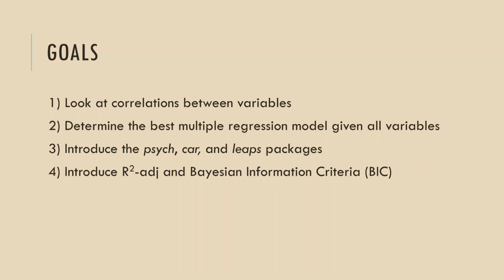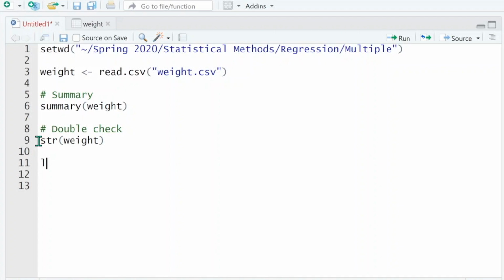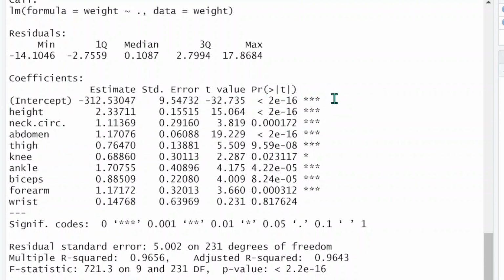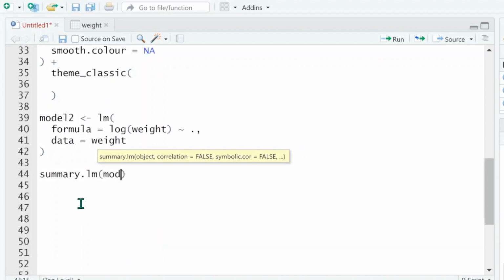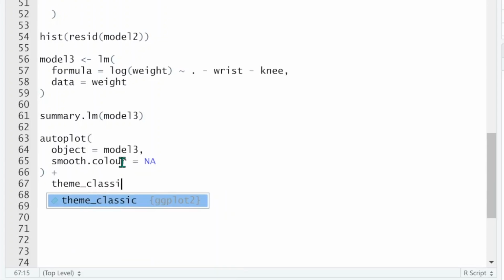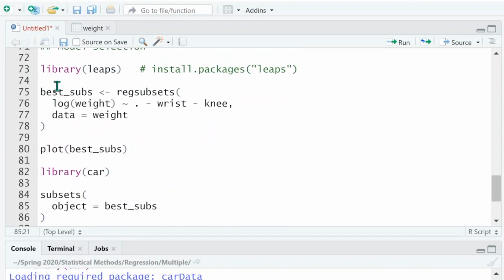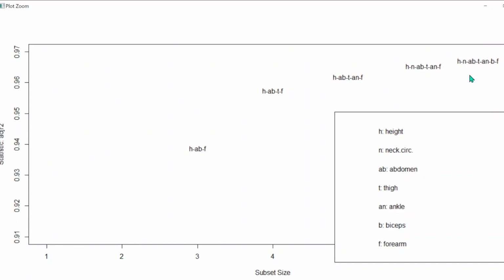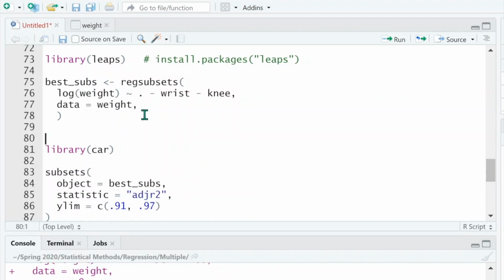Multiple Linear Regression in R /// STAT 3050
In this longer video (sorry), we go over multiple linear regression, variable selection, and model selection. Intermission included.